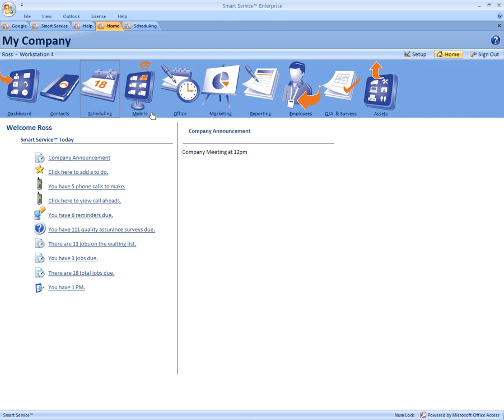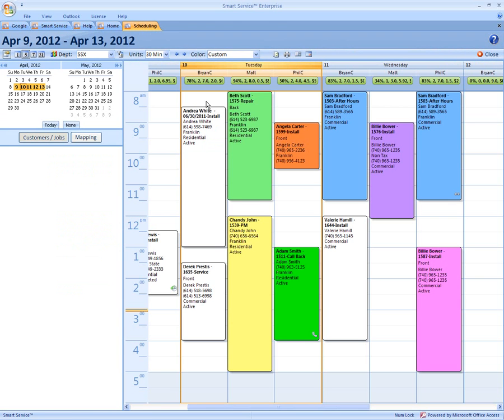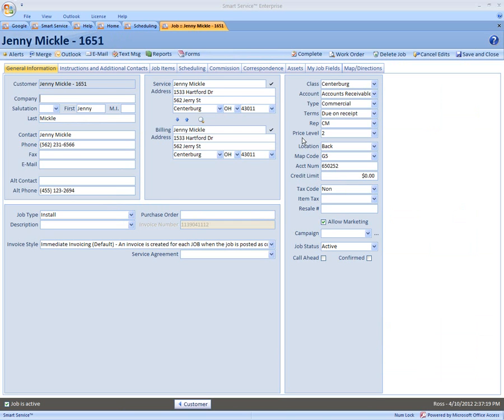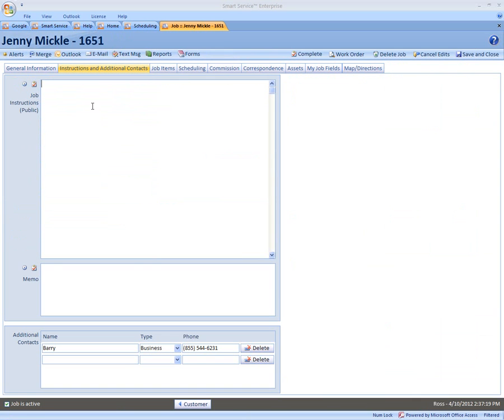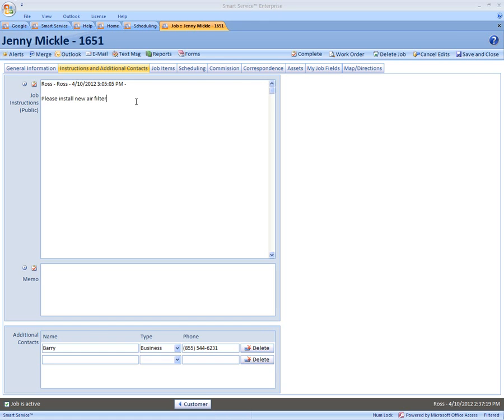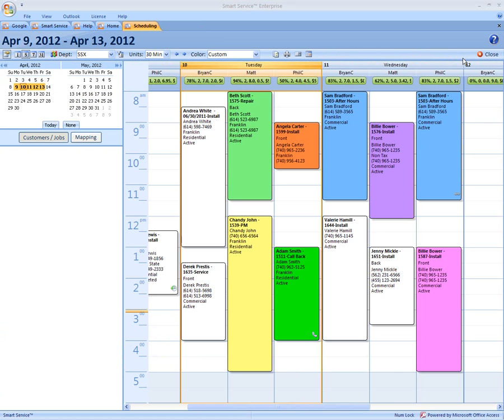Smart Service - How To - How to Schedule a Job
In this video, we're will go over how easy it is to schedule your employees using Smart Service from the scheduling board. With a couple of clicks you will have the job scheduled and ready to dispatch to your employee.

1. Click the icon labeled Scheduling. This will show you a five day work week for all employees in your department

2. Click and drag a time for the employee and right Click

3. Select New Job

4. This will bring you into the search window, to where the more you type of the customers name the more it filters. Once you find you customer click on the contact and Click OK

5. The Job Name will appear Click OK

6. That brings you into the job to where you can go to the second tab Instructions and Additional Contacts for you to type in the what the employee is doing on the job.

7. Once your done typing in your instructions, all you have to do is Click Save and Close in the top right.

8. Now you have scheduled the employee for that date and time.